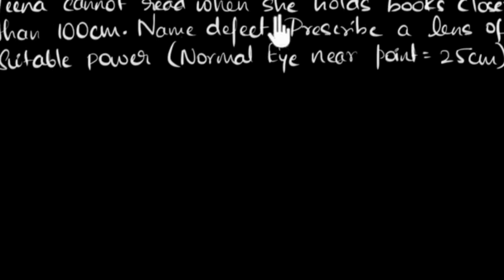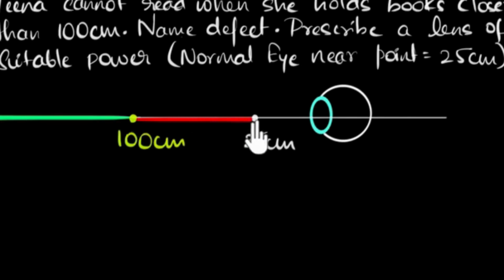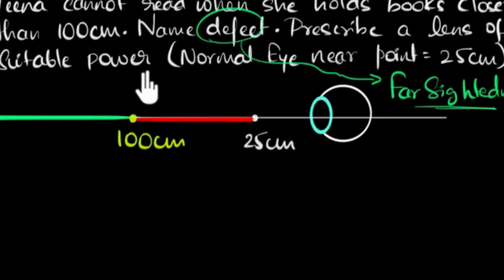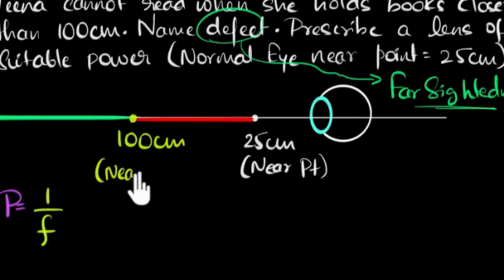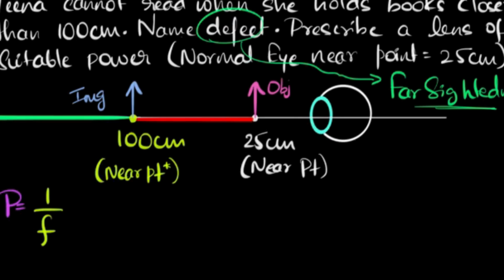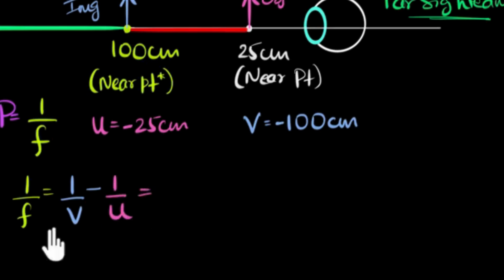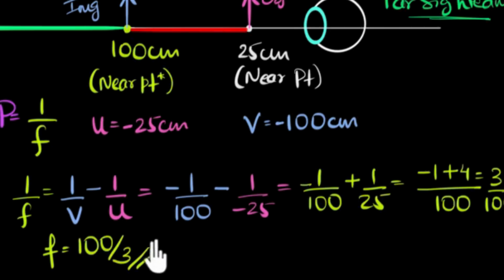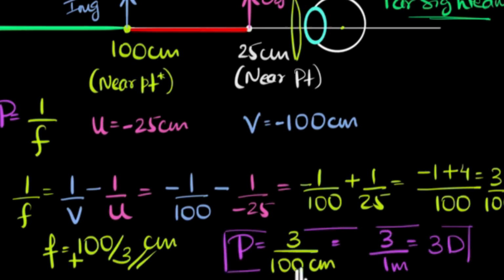Numerical on hypermetropia